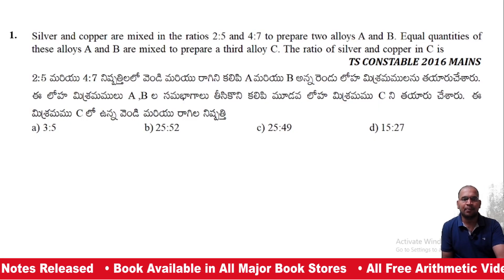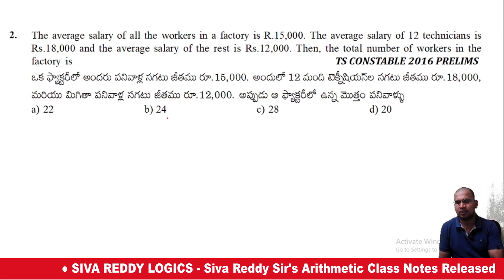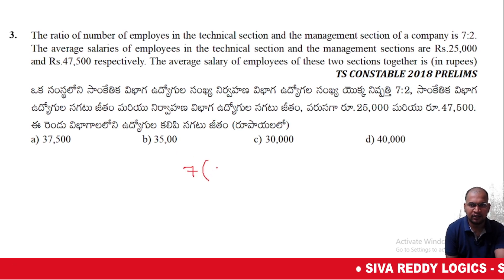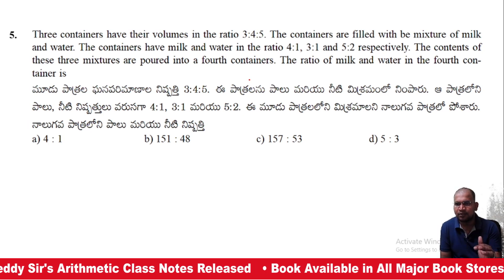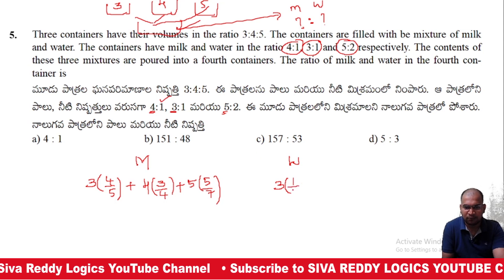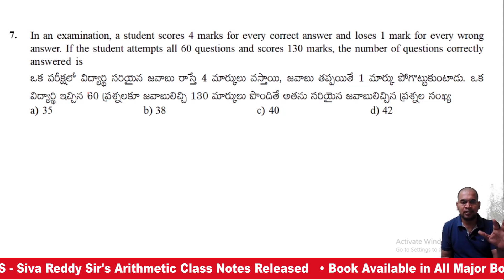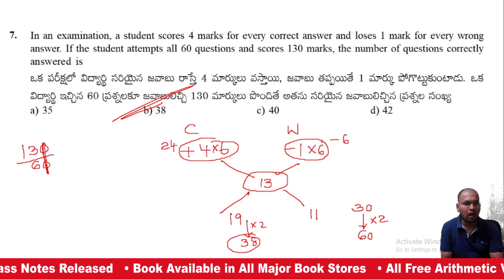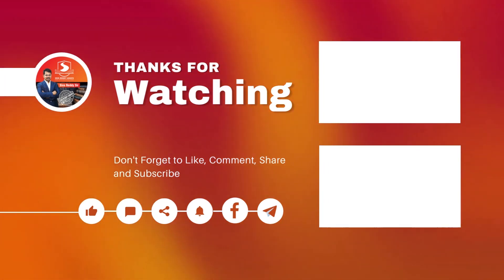MIXTURES (or) ALLEGATIONS (మిశ్రమలు-కలగలుపులు) || PREVIOUS QUESTIONS